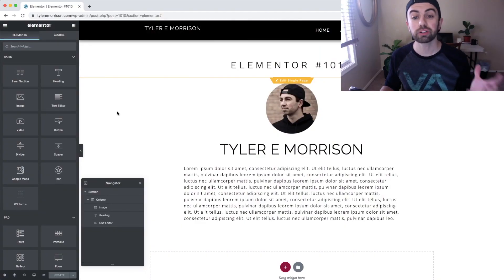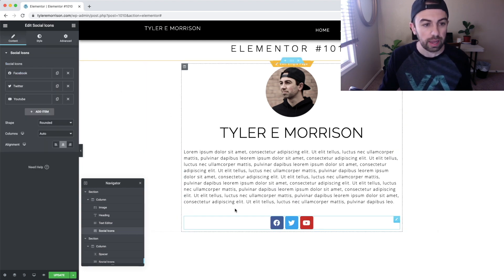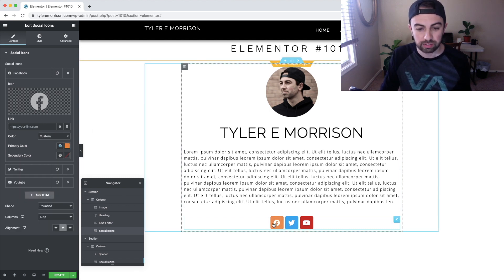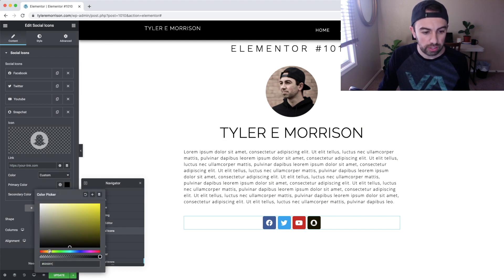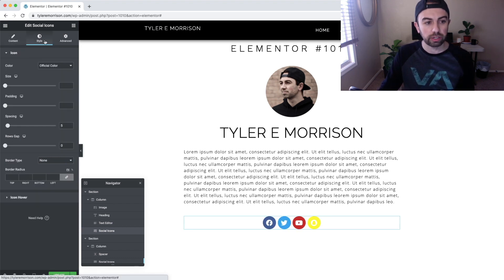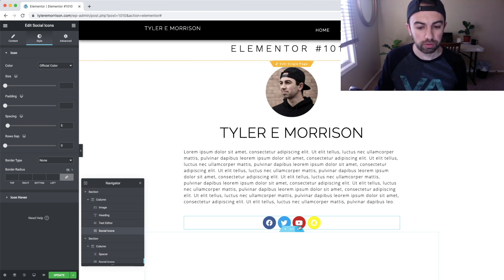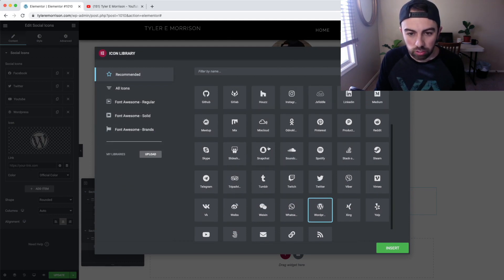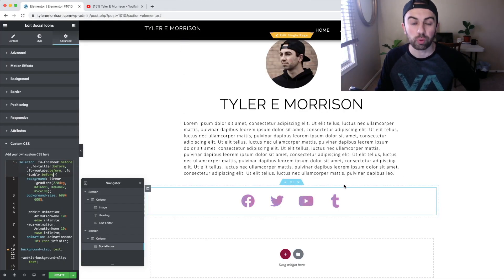Elementor Social Media Icons Tutorial & SECRET SPECIAL EFFECT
How do you add Elementor Social Media Icons to your wordpress website? Using Elementor 3.0 and using the Elementor social media icons tutorial you can do it! In this in depth Elementor tutorial you will learn how to use social media buttons! Plus if you watch till the end you will see an elementor special effect that will bring your elementor design to the next level!